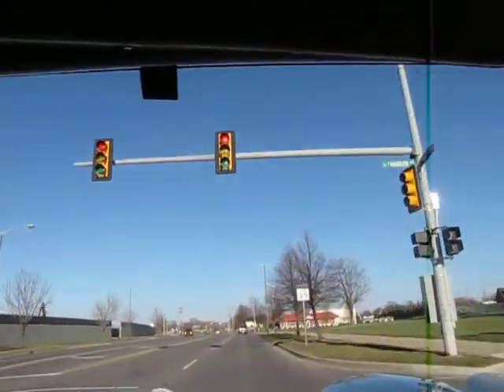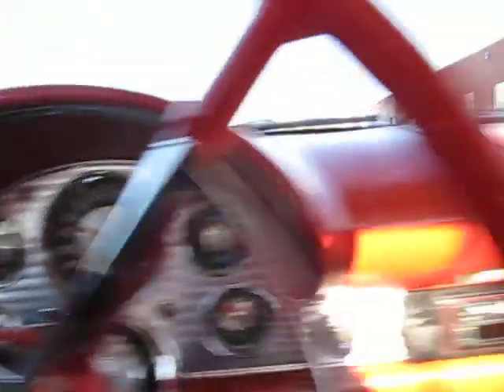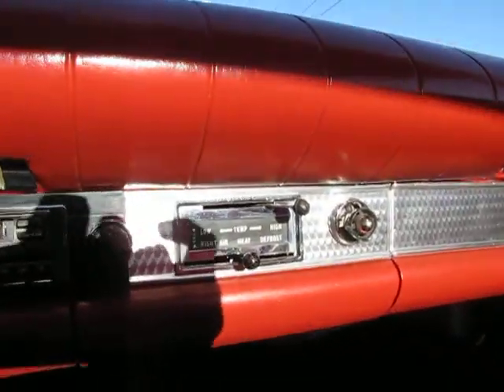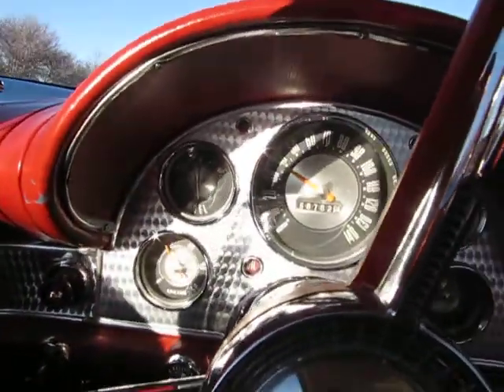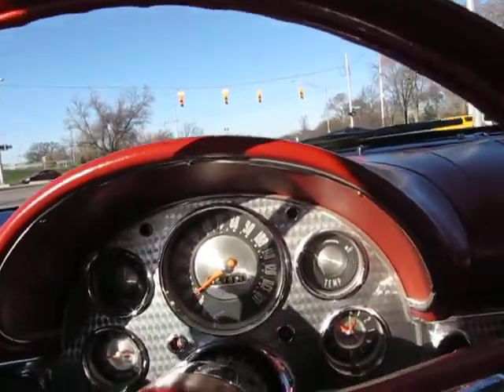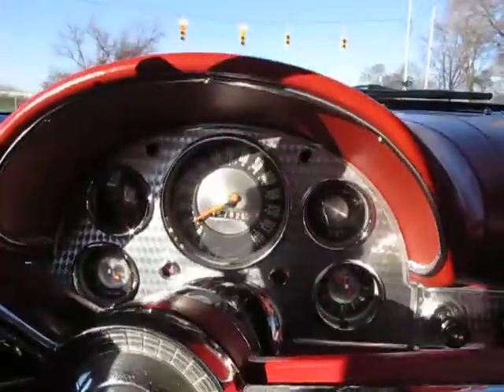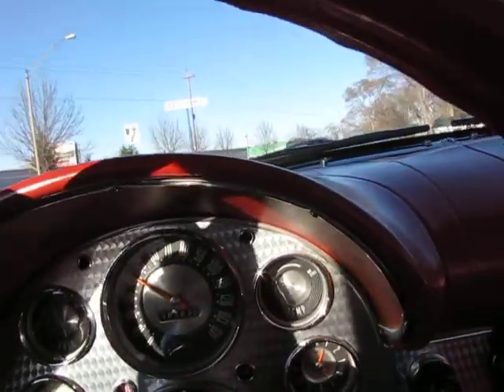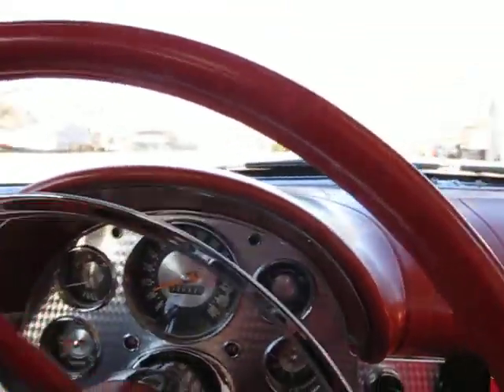1957 Ford, Test Run 1 of 3, Auto Appraise, Inc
Auto Appraise, Inc. Nationwide Group of Certified Auto Appraisers, cars jacked up on site, 150+ pics, videos, essay style reports, auto appraisals. 1957 Ford Thunderbird convertible -- Lawrence Funk-Lawson 1 of 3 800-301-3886